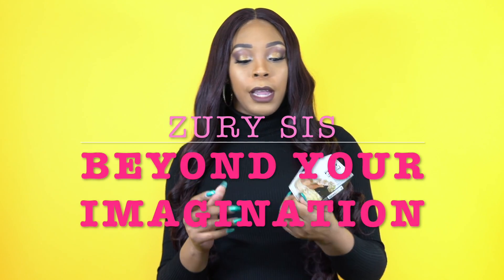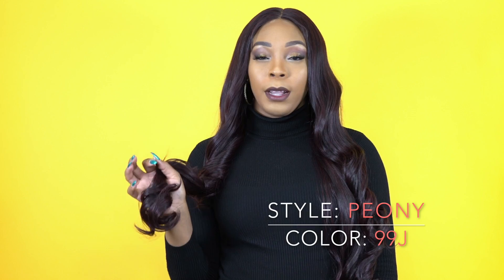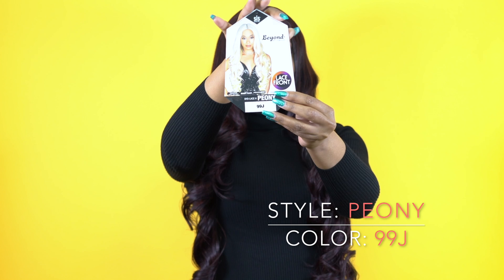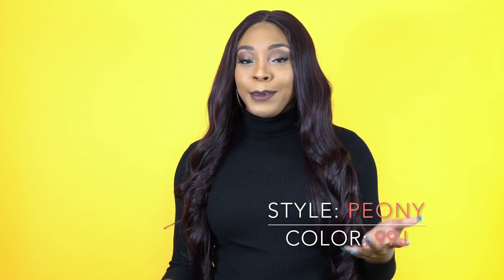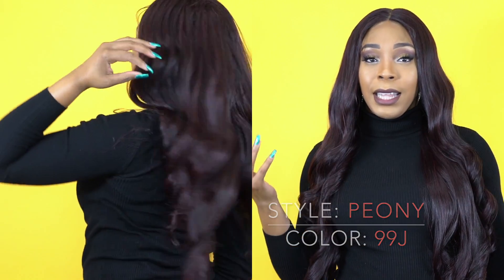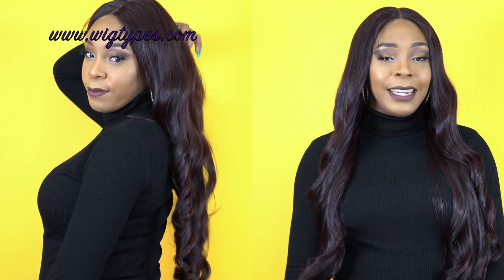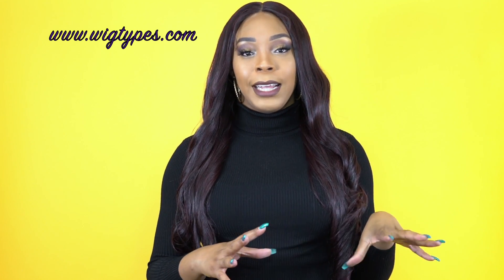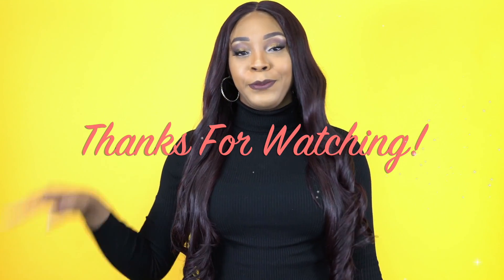Zury Sis Beyond Synthetic Hair Lace Front Wig - BYD LACE H PEONY +GIVEAWAY --/WIGTYPES.COM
COLOR: 99J

*Center hand-tied part
*Natural baby hair

AVAILABLE COLORS:
1, 1B, 2, 99J, LAVENDER, SOM RT 27/30,
SOM RT BURGUNDY, SOM RT CHARCOAL,
SOM RT FROSTY, SOM RT SELFIE, STRAWBERRY BLONDE